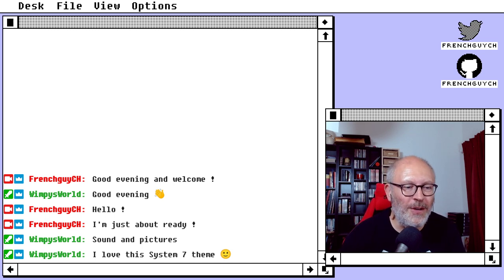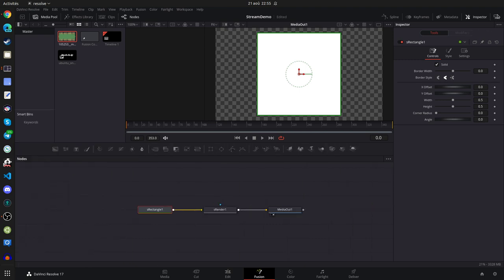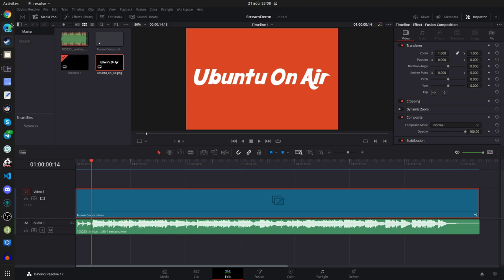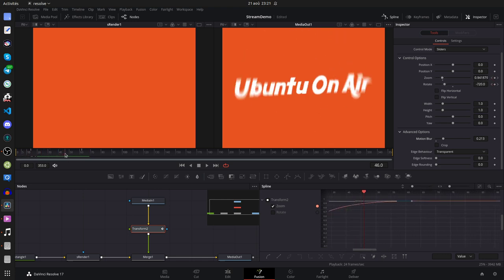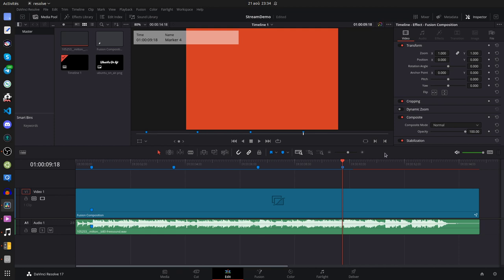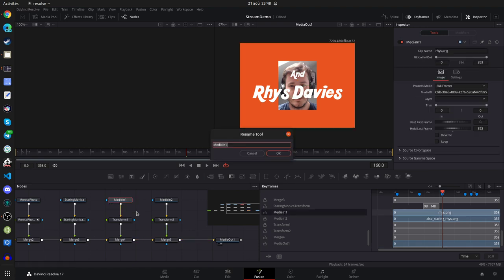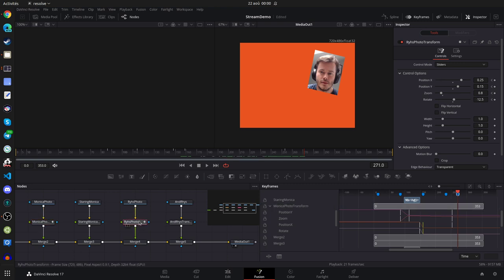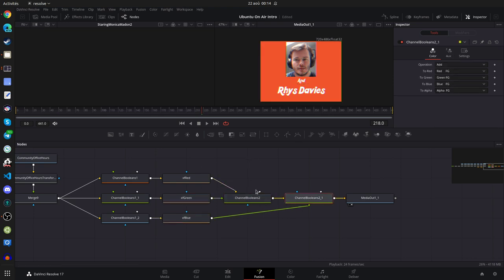Playing with DaVinci Resolve 17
Tonight, I'm going to play with DaVinci Resolve 17, to (re)create a short, vintage looking, intro video for my friends Monica and Rhys !

DaVinci Resolve 17 is free, but not opensource.

Wimpy recommanded this video as a good primer for Resolve 17, and I totally agree !

The audio track used in this video is "b80 freesound" by Milton, available for free at freesound.org

This was originally streamed live on my Twitch channel on Saturday, August 21st.

= My friends

= My setup